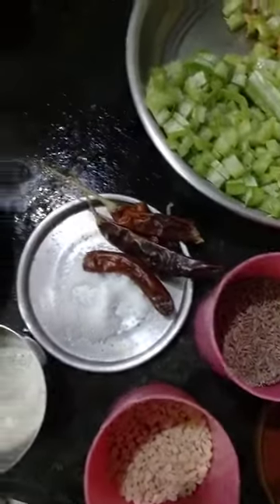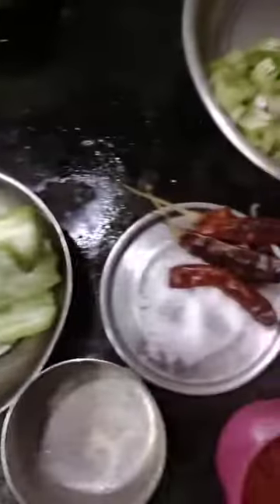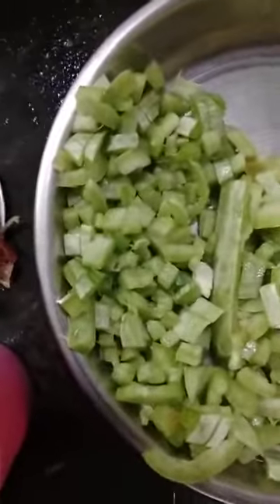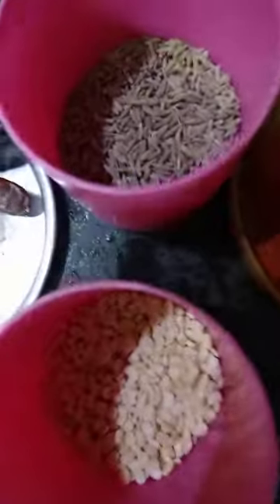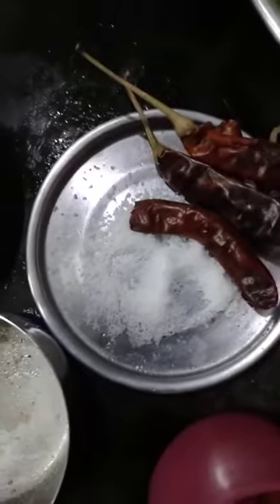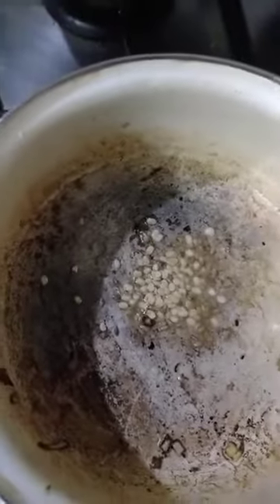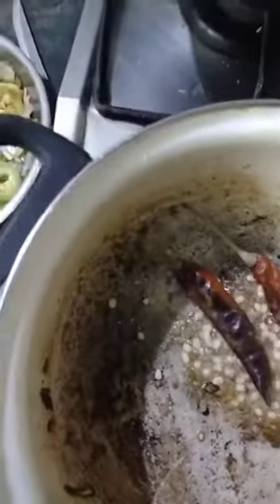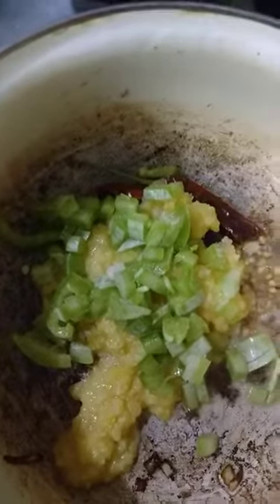4 July 2020